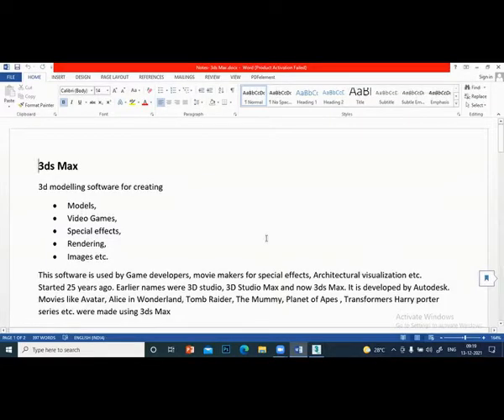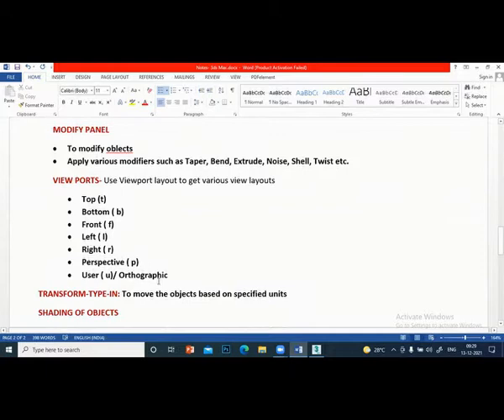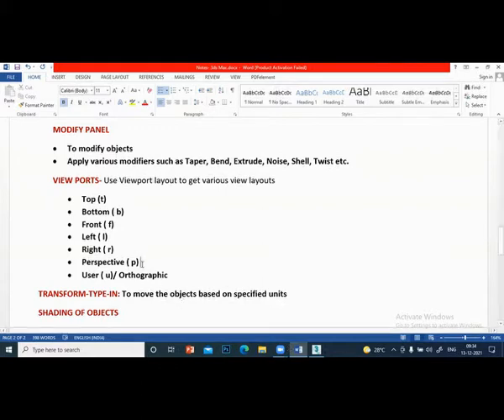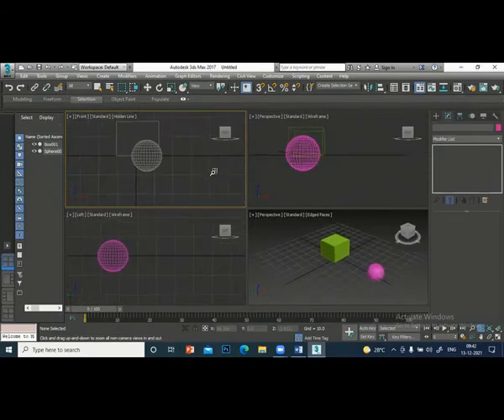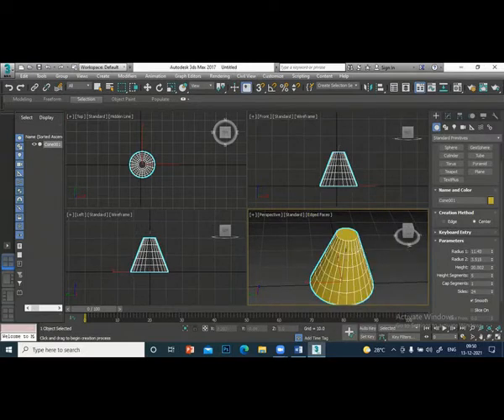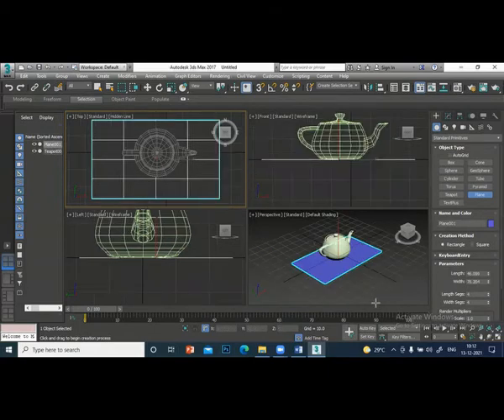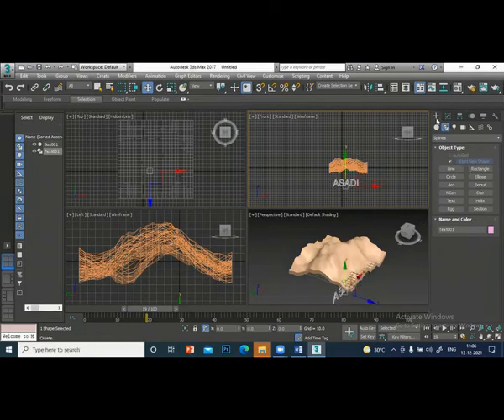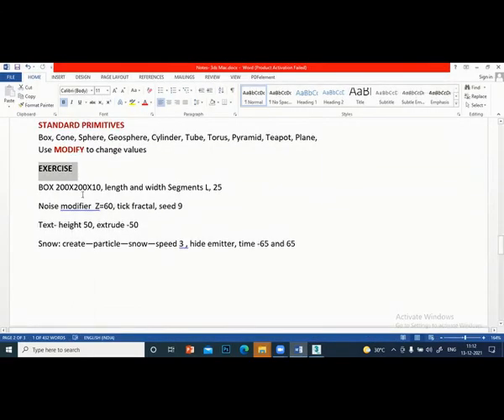3ds max Basics-01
3dsmax Basics, 3ds max tutorial, 3ds max class,